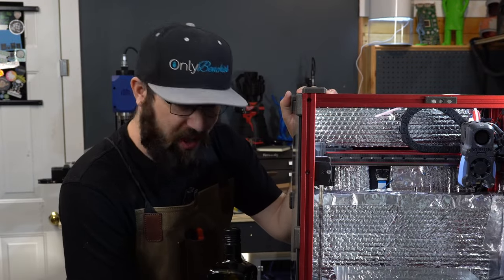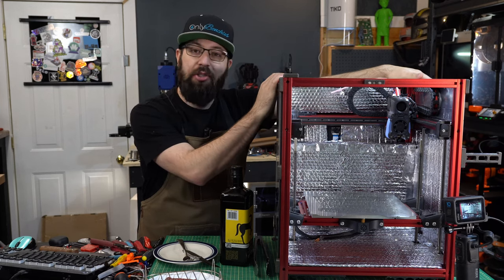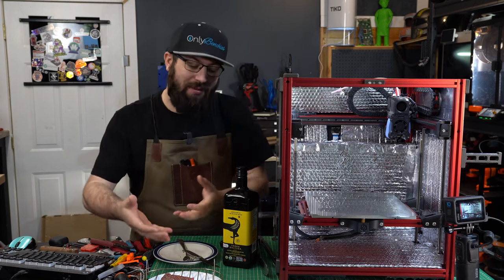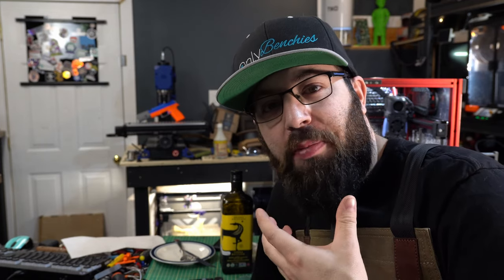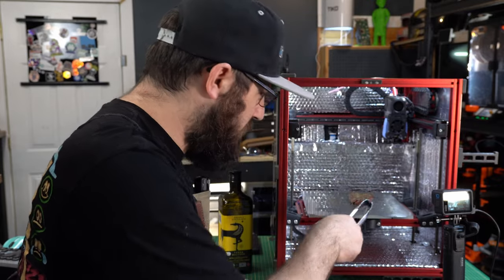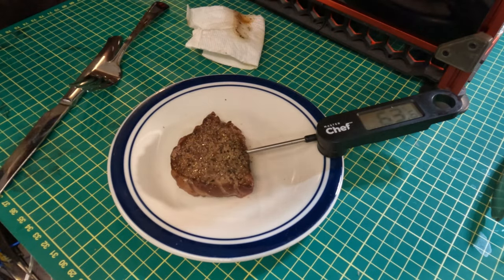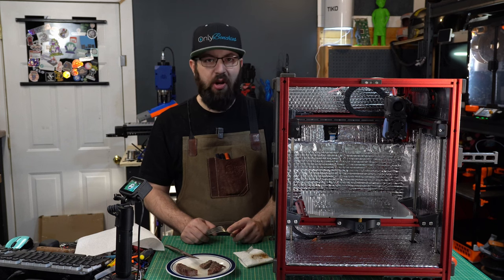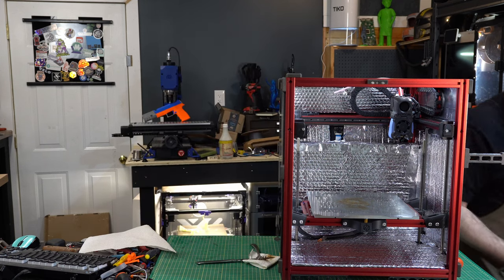Can you COOK a STEAK on a 3D Printer?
Yes i know April 1st was monday, I dont do videos on Monday though, so uhh, ya
Also, yes, the steak was pretty ok, and I did eat it all. (and lived to edit and upload the video!)

Consider becoming a channel member!